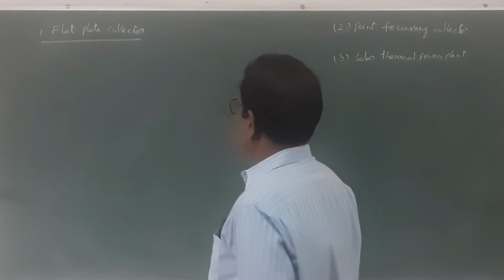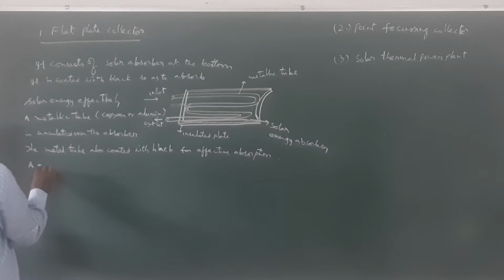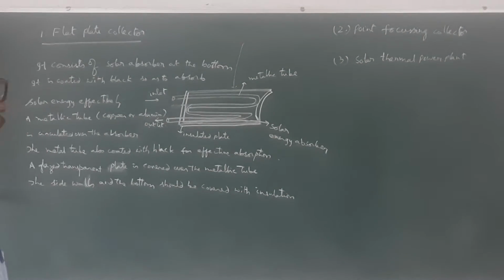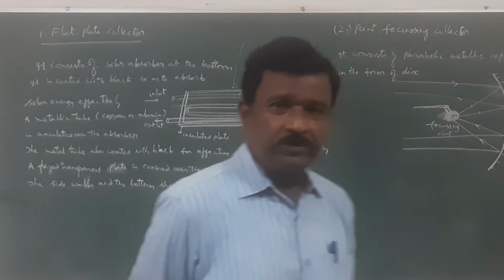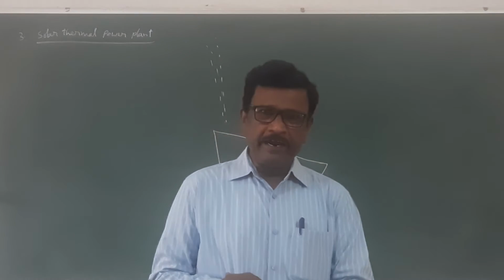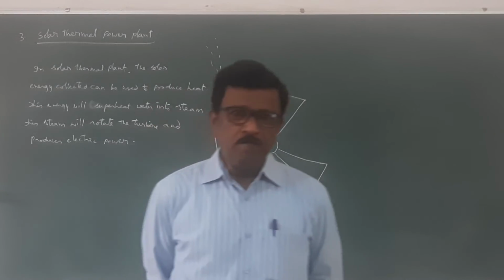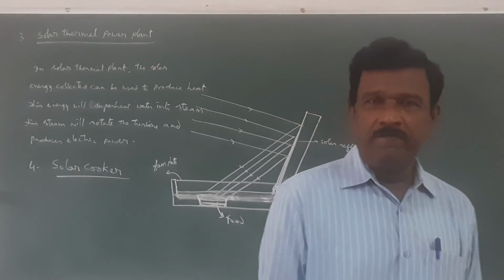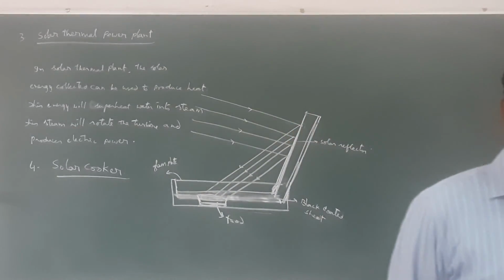Flat plate, point focussing solar collectors ,solar plants